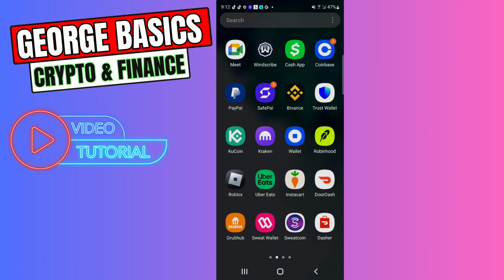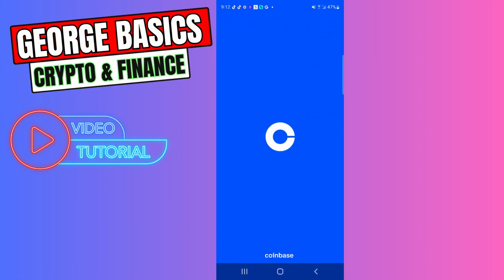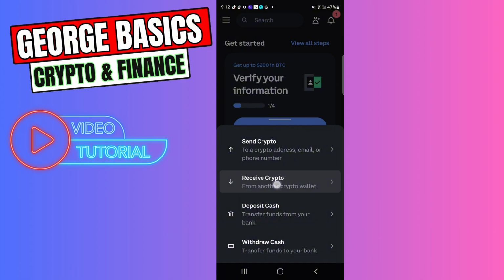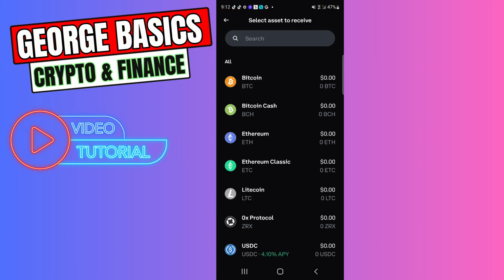How To Transfer Crypto From Trust Wallet To Coinbase (Full Guide)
How To Transfer Crypto From Trust Wallet To Coinbase

Learn how to transfer crypto from Trust Wallet to Coinbase step by step!